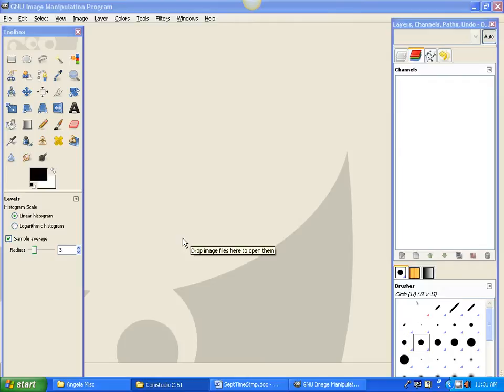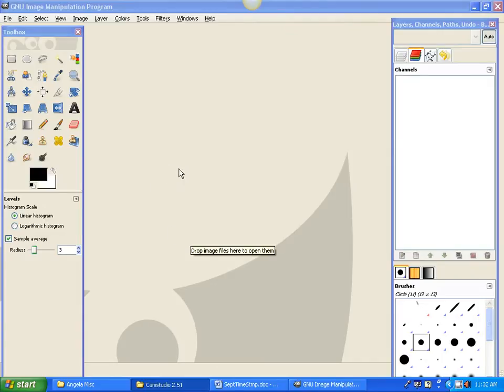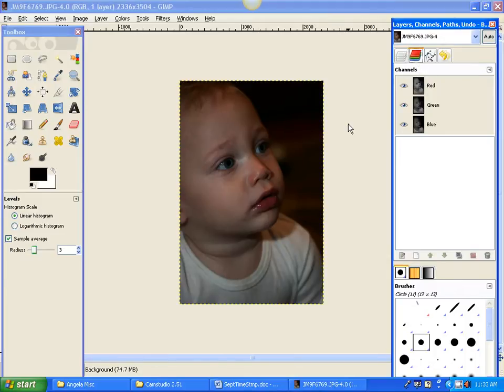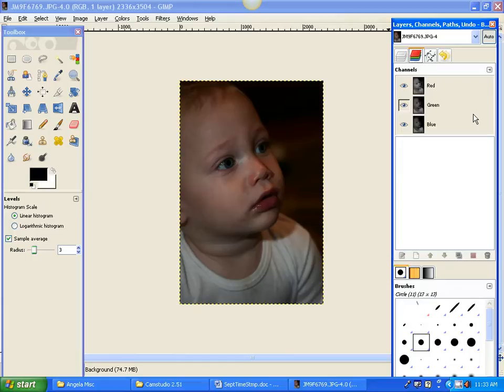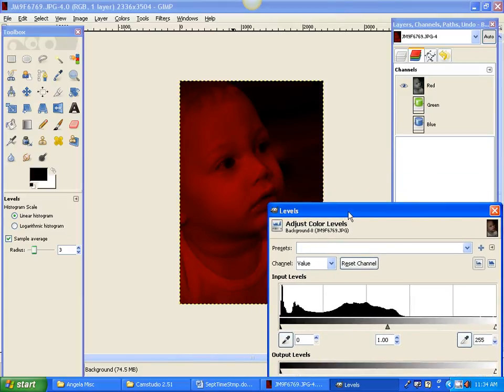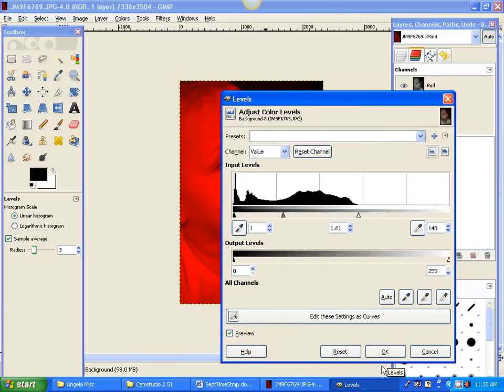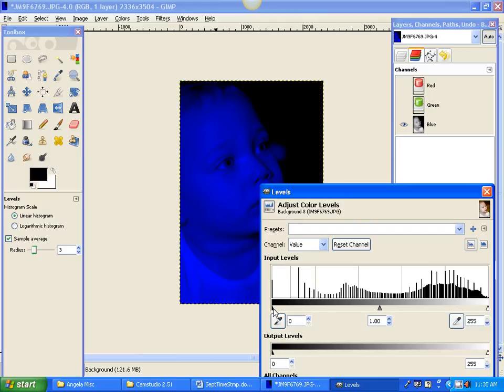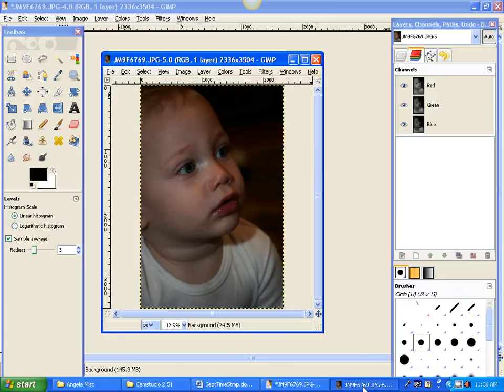Correcting Underexposure With Gimp 2.6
This video is a tutorial which shows how to salvage a digital image which is underexposed using Gimp V 2.6.6.  Gimp is an Open Source program which can be downloaded free of charge and emulates many of the features found in Adobe Photoshop.  In this lesson we show how to correct underexposure by making individual channel adjustments.